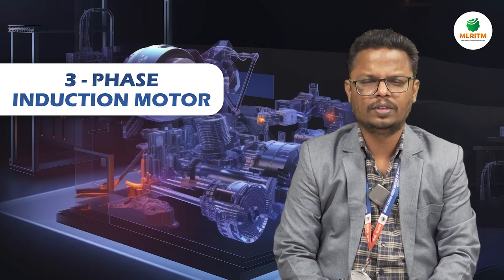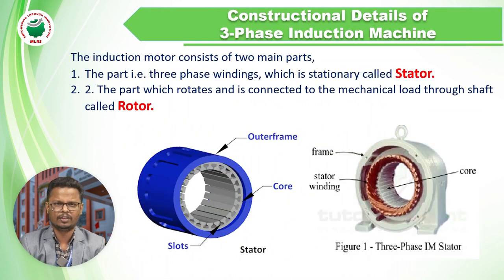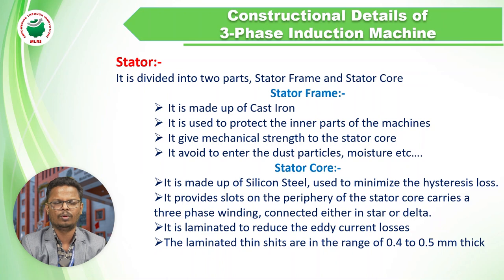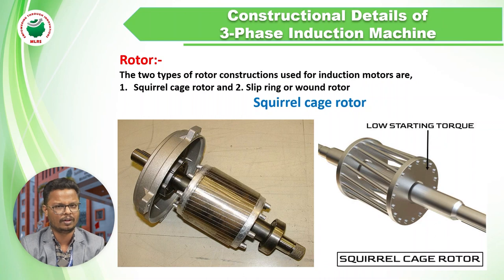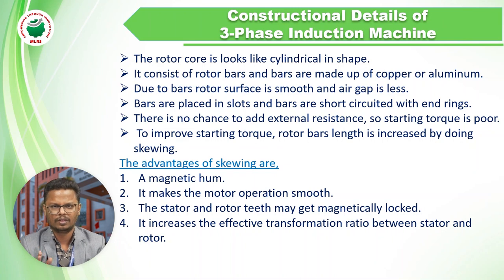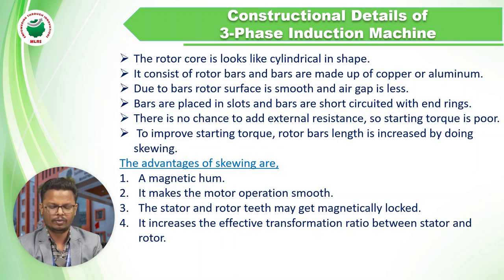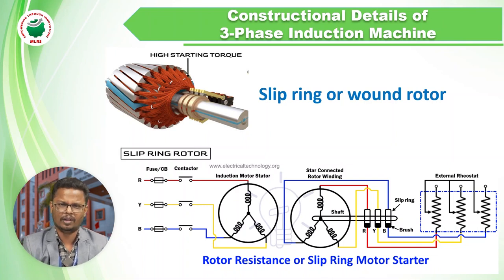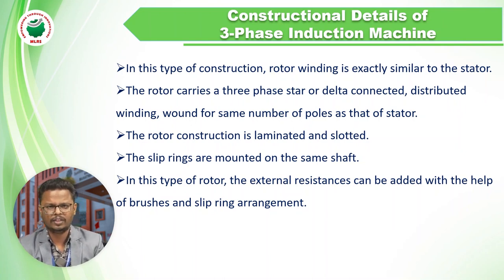3 PHASE INDUCTION MOTOR BY Mr S THIRUPATHI